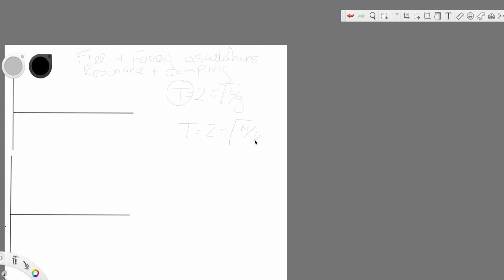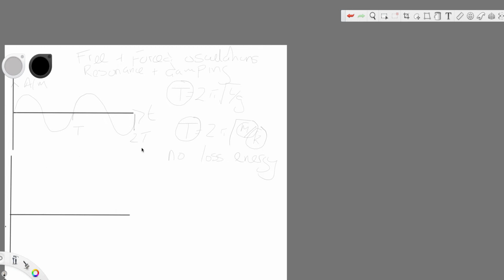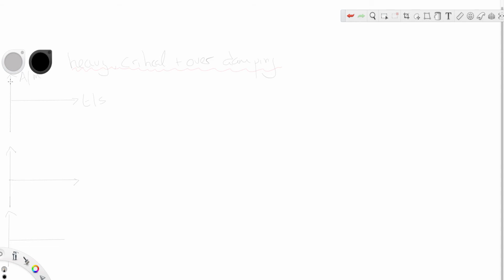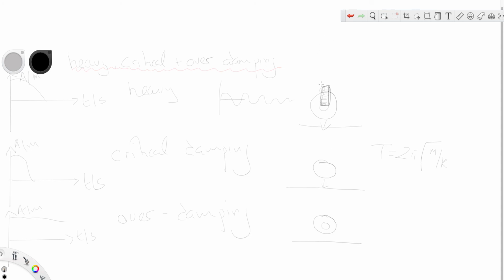Physics A Level AQA Free oscillations and damping